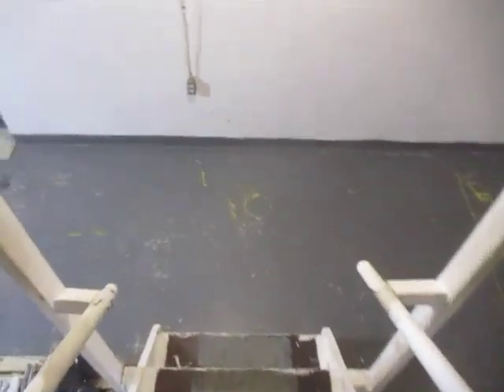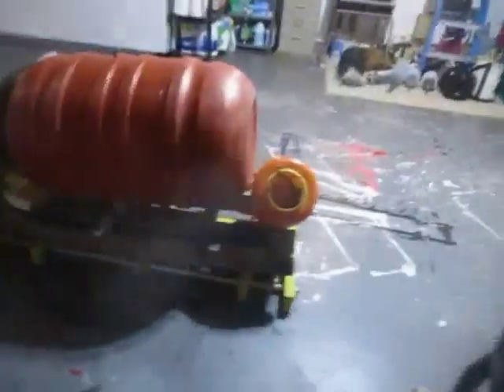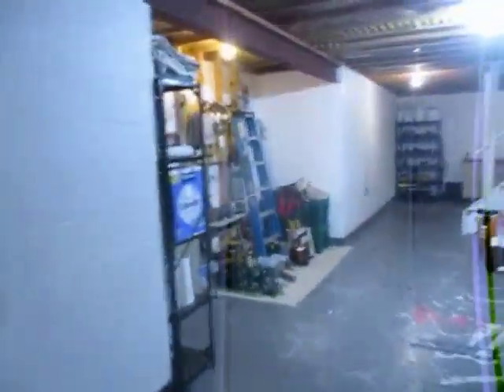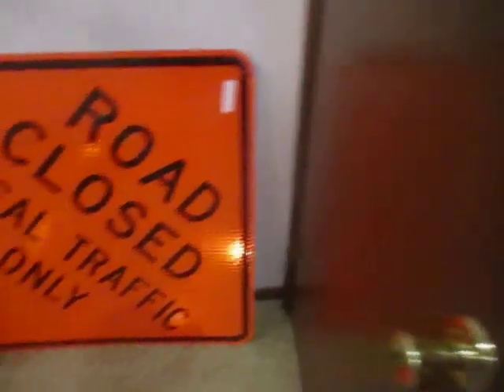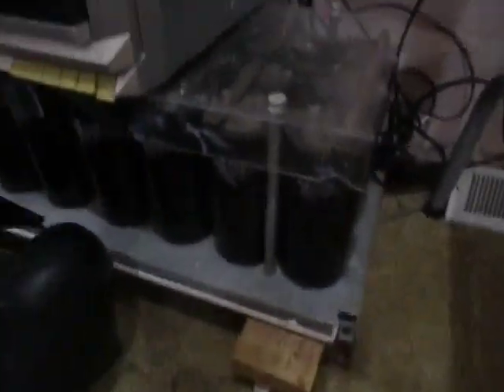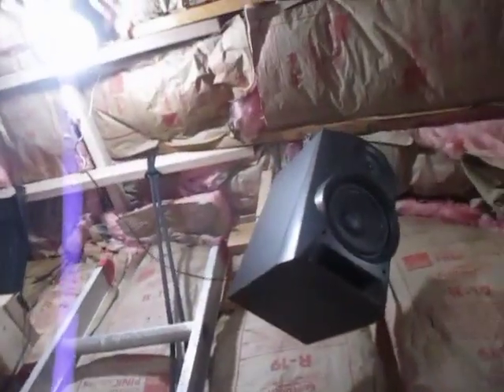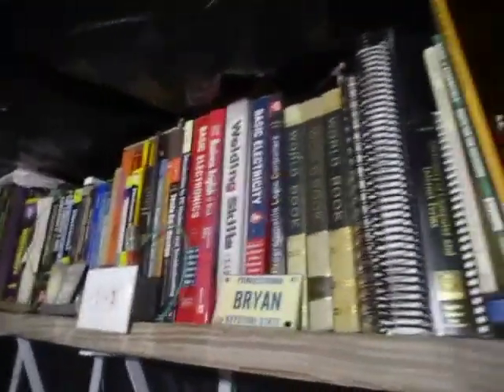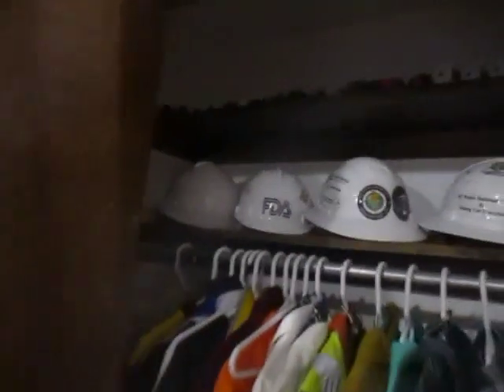How Autistic Builders Live